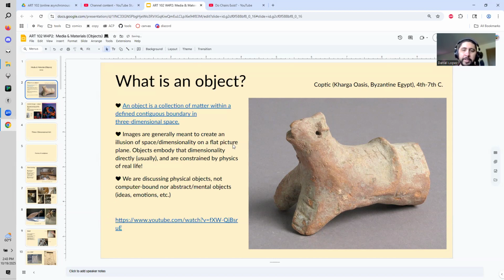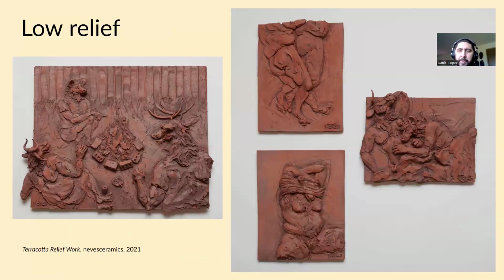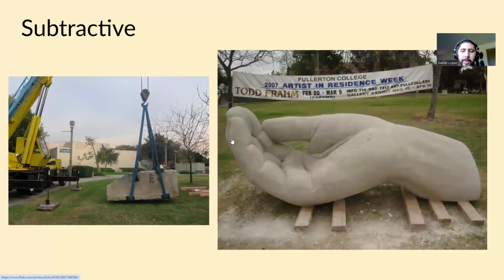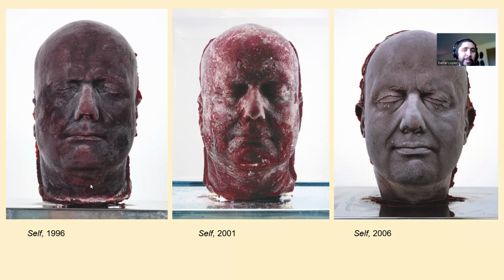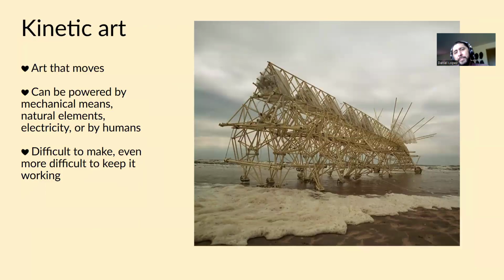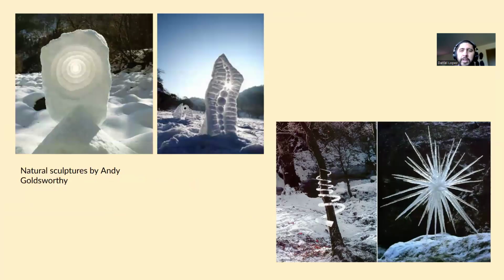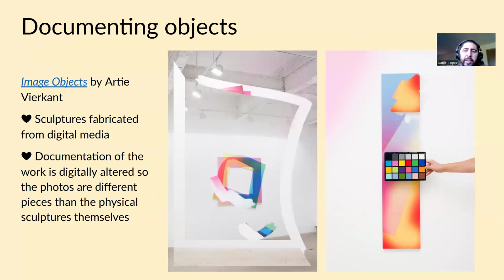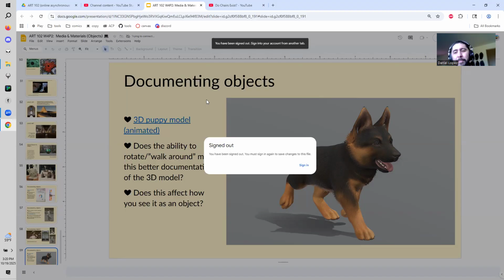W4P2: Media & Materials (Objects)